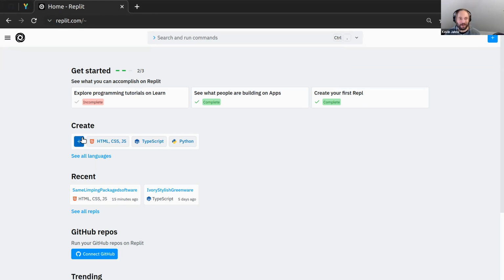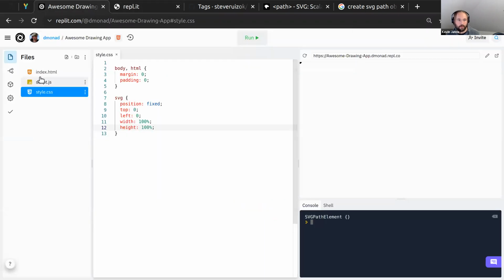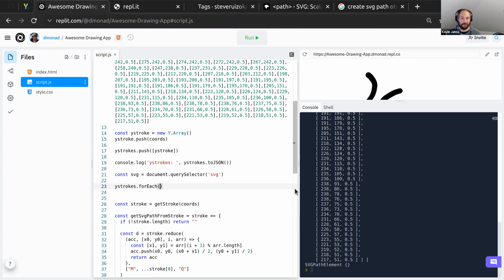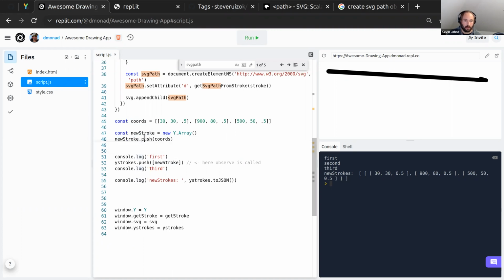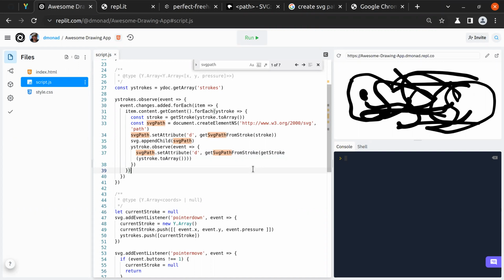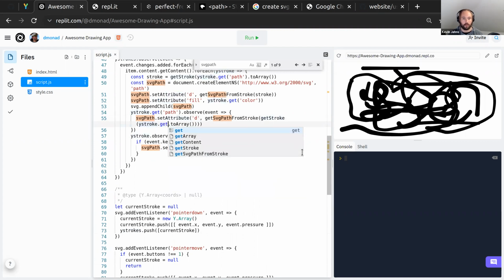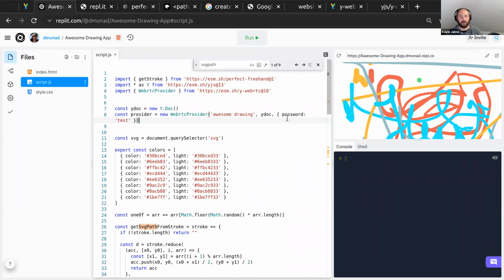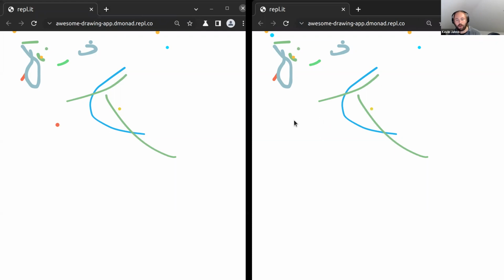Live Coding Session - Collaborative Drawing App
We struggled with a stupid bug for a time. I should have realized sooner. Eventually, we had the author of perfect-freehand in the session to clear things up.

The source code and live demo of this coding session is available

I forgot to mention that is an excellent provider that I forgot to mention when I was recommending providers to use. I recommend using Hocuspocus when building a production application.

Thanks to all the people sticking around for 2.5h and helping me out. Thanks to Francois for proposing to do a live coding session. And special thanks to Steve for open-sourcing perfect-freehand.

Sponsor our y-collective to support people working on improving the Y ecosystem. This collective is self-governed, and finances work on relevant Yjs extensions (including the Rust port)

If you want to see more content like this, please sponsor me on GitHub

See you at the weekly Y community meetings every Tuesday 5pm CET.